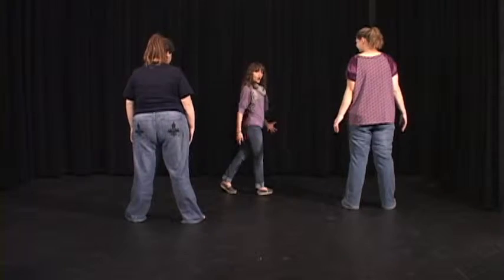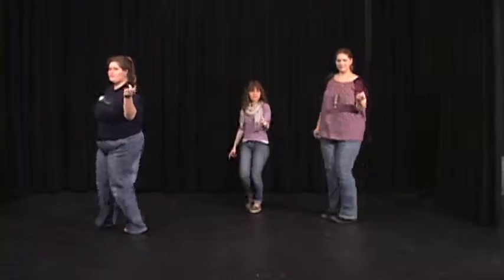IndyFringe CROWD PLAY: Part 4 of Flash Mob Teaser Dance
This is part 4 of 4 of the IndyFringe CROWD PLAY Flash Mob Teaser dance.

CROWD PLAY is growing!  Performers will have the opportunity to dance on Mass Ave to advocate for Performing Arts Education.  Let's show Indy how much we love our performing arts programs at local schools!

The performance will be to the title song from Footloose: The Musical.  There is room for anyone who is interested to be involved!

The performance will take place on Mass Ave during 12 Pubs of Christmas: An IndyFringe FUNdraiser.  Please join us in the festivities by getting involved in this fun event!